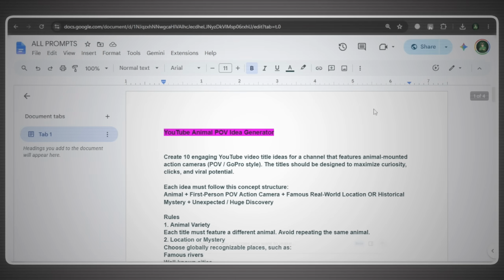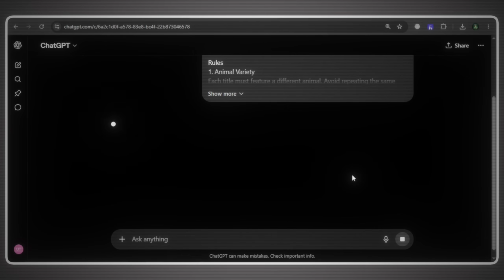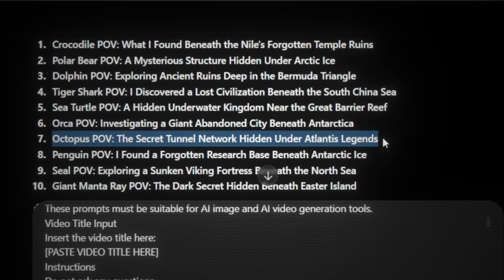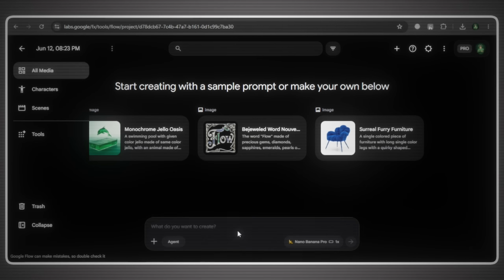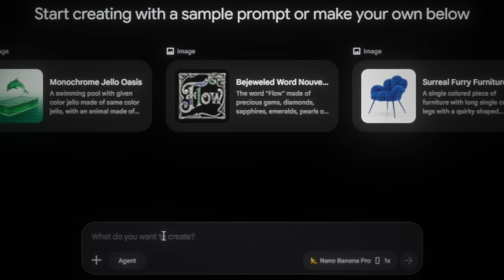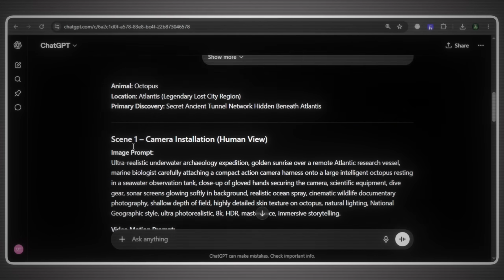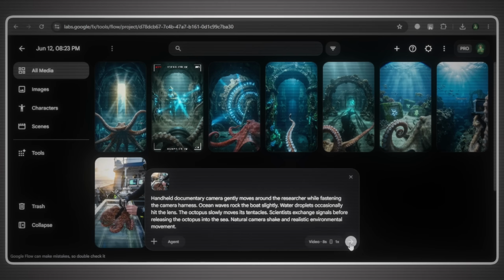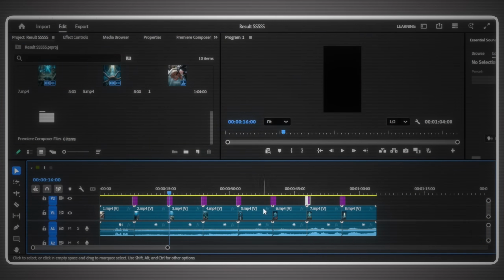Make Stunning Underwater POV Videos That Get Millions of Views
Underwater animal POV videos are going viral on YouTube and Instagram right now. In this video, I will show you step-by-step how you can create these viral underwater animal videos using AI tools completely for free.

With this simple method, you can generate realistic underwater scenes, animal POV shots, and cinematic clips in just a few minutes.

In this tutorial you will learn:
• How to generate underwater animal POV videos with AI
• How to create realistic animal scenes
• How to turn prompts into viral AI videos
• How creators are growing YouTube channels using AI niches